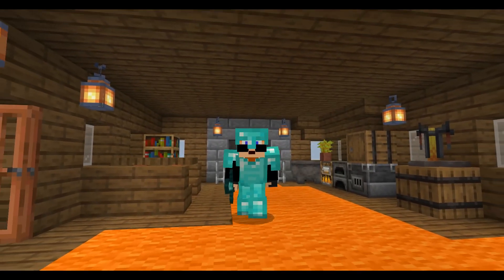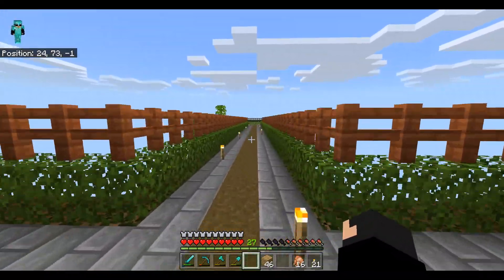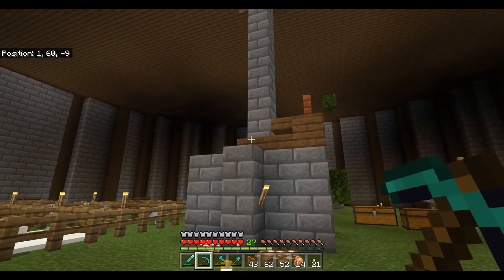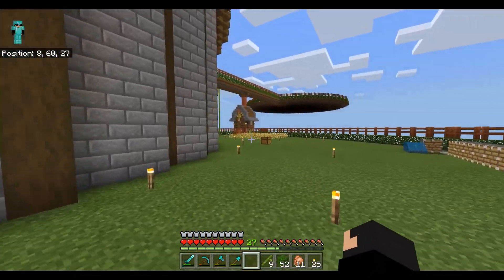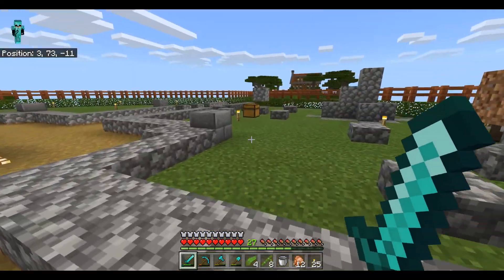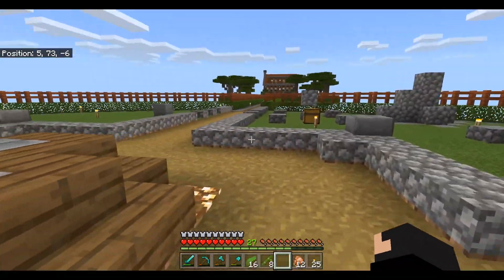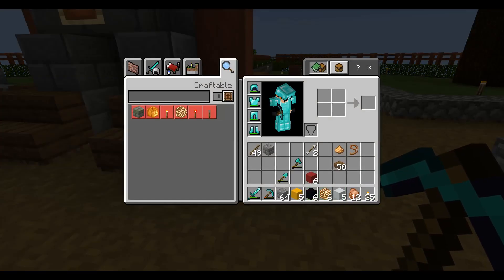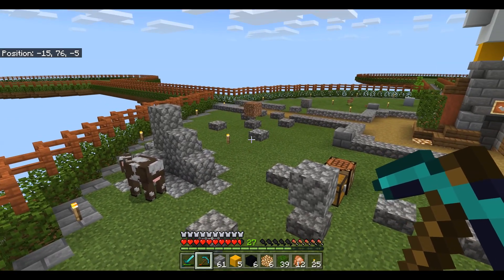Chicken Block: Callbacks To The Past | Ep 21 | Season II [ Minecraft Bedrock Edition ]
Chicken Block, one of my all time favourite skyblock style map returns with new mechanics and features whilst keeping the feel of the original back in 2019.

Imagine skyblock but to get resources you have to breed chickens in order to get a new cross breed that will give you new resources.

This is Chicken Block!

Wanna Play Along!?
or
Head to the Minecraft Marketplace and Search " NetherPixel"

Stalk Me On Twitter:
@ Dibz82

*Note: Only Pro Streamlab users can add gifs etc.
For a straight forward donation dont add any extras to avoid hastle, unless of course your a pro user.